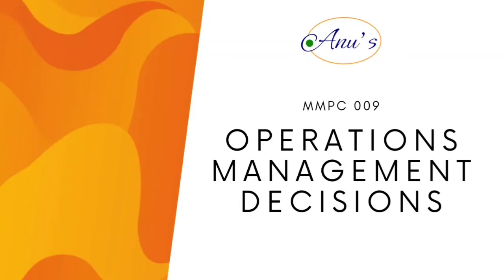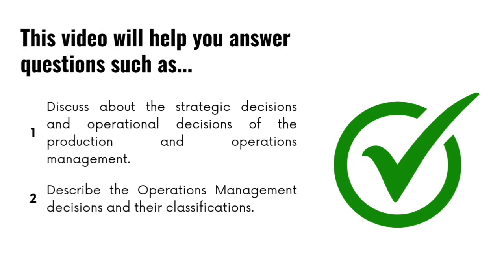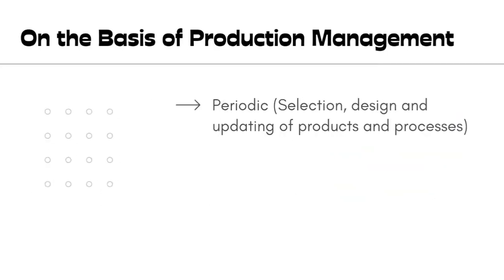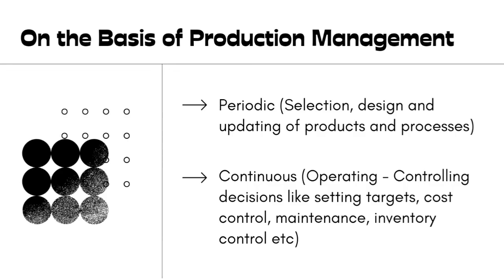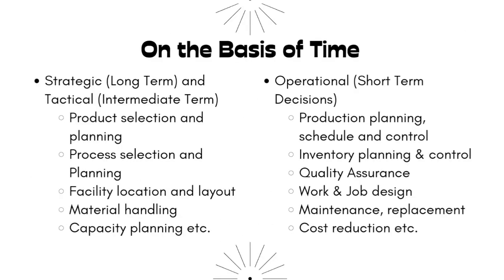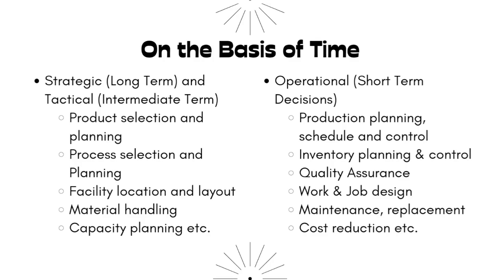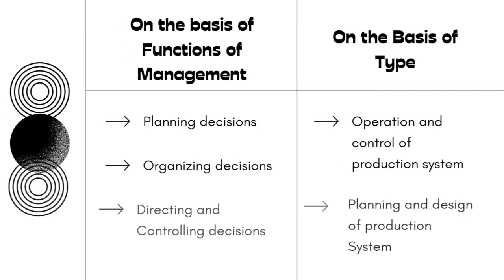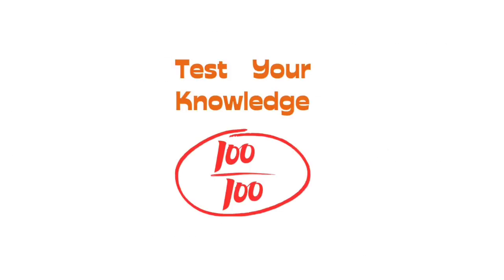MMPC 009 - Operations Management Decisions